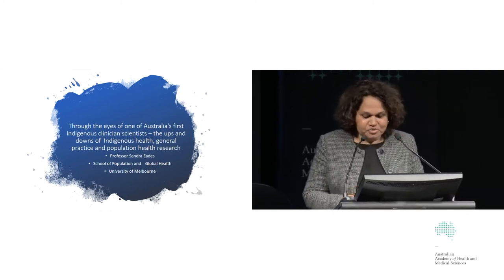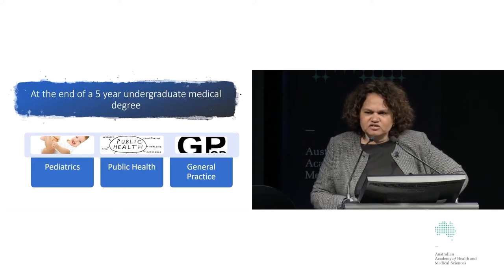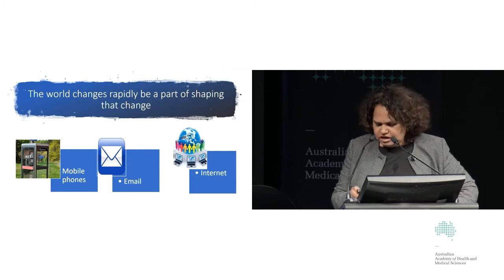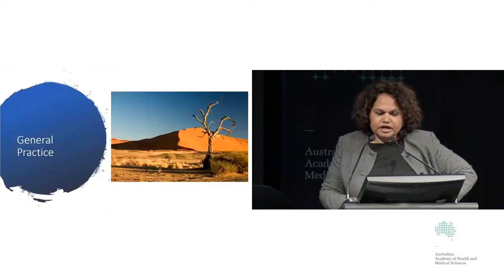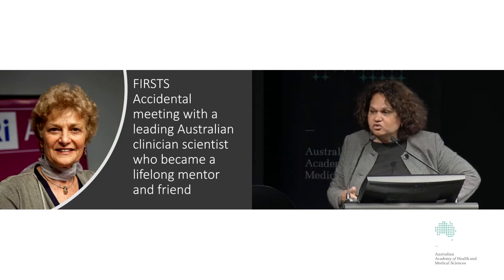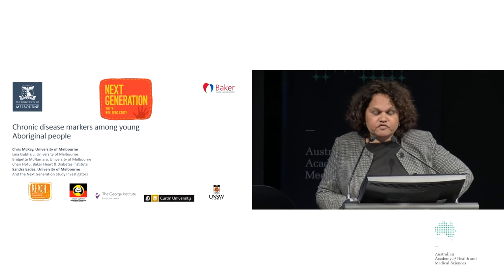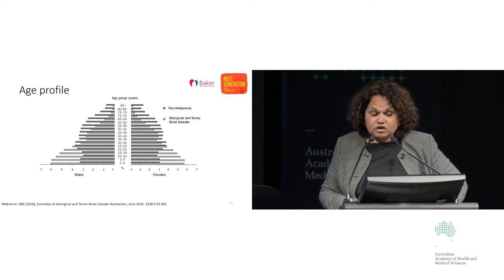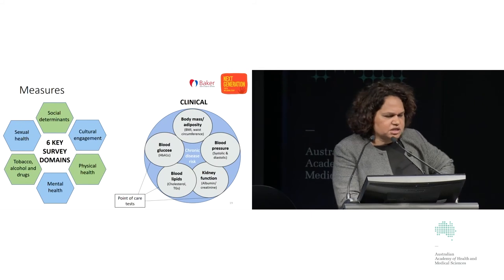Professor Sandra Eades on her life as one of Australia's first Indigenous clinician scientists.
Presented at the LACS event in Melbourne in 2019.